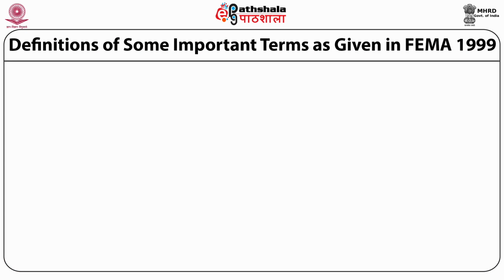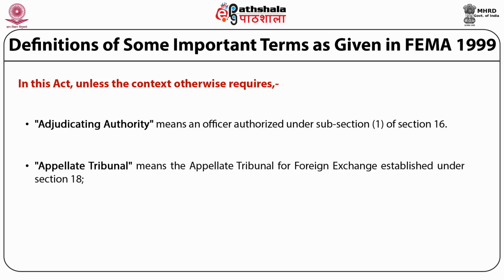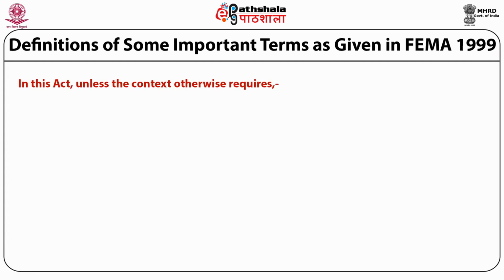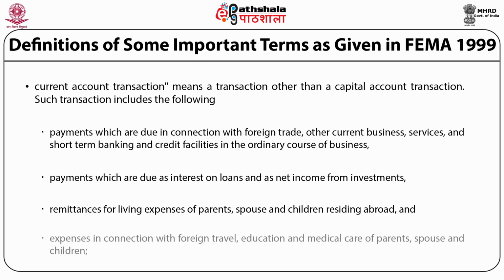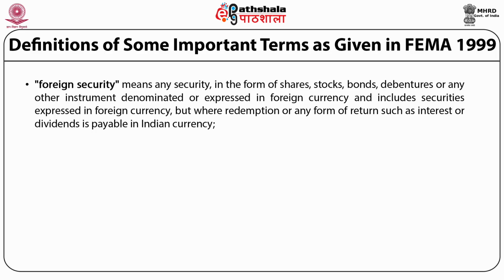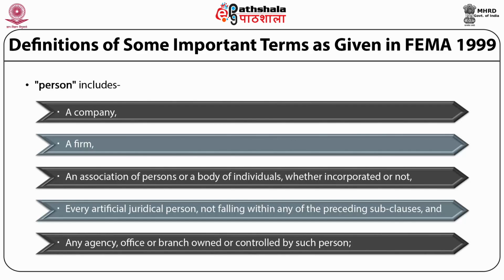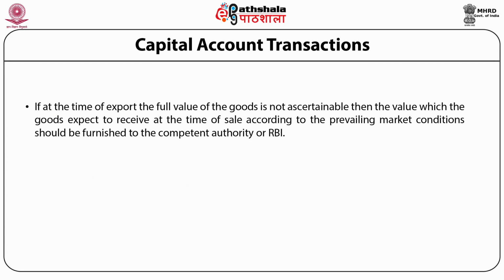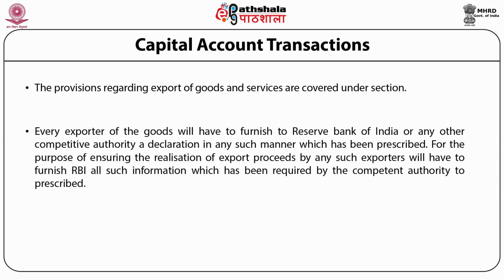Foreign Exchange Management Act